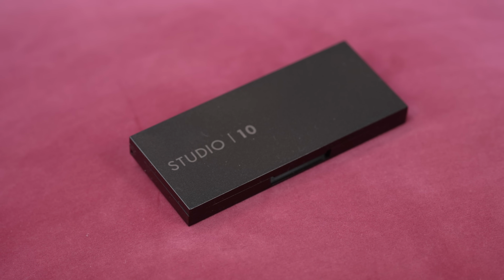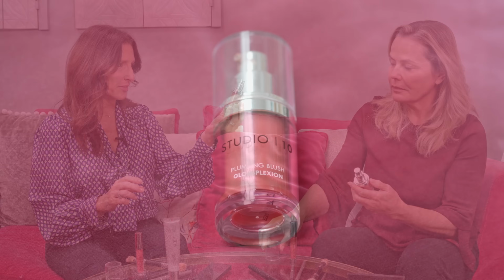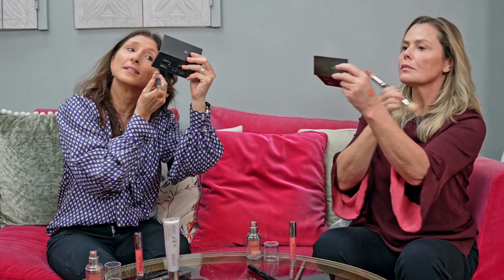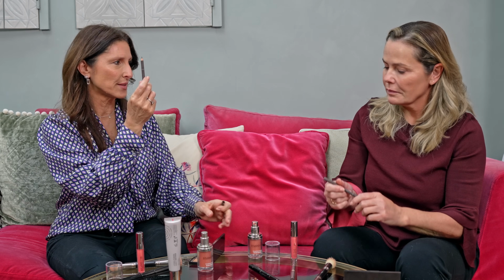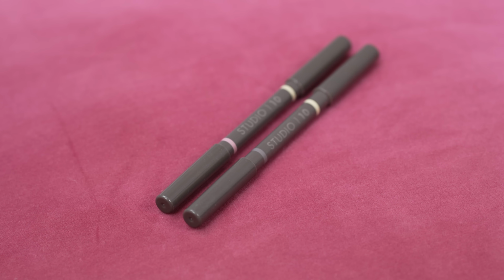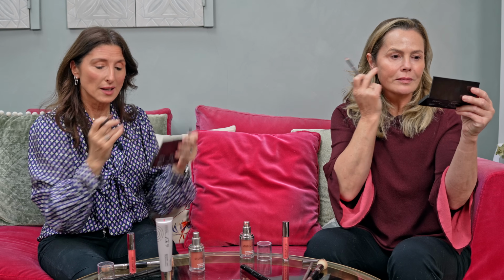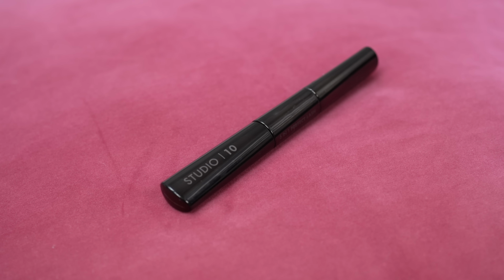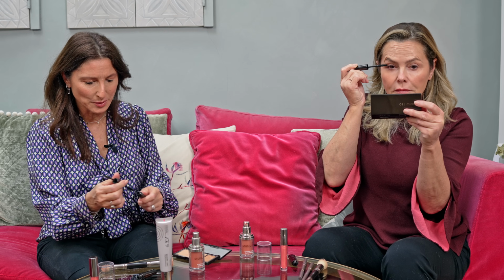Super speedy makeup for mature skin (get ready in MINUTES!) | Liz Earle Wellbeing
Liz Earle is joined by pro-ageing beauty expert, Grace Fodor, who shares the makeup products she uses for a fresh, glowing look in midlife. Grace explains how we can achieve a polished look in a matter of minutes with just a handful of products that are specially formulated for mature skin.

(don't forget to use LIZLOVES to save 20%).